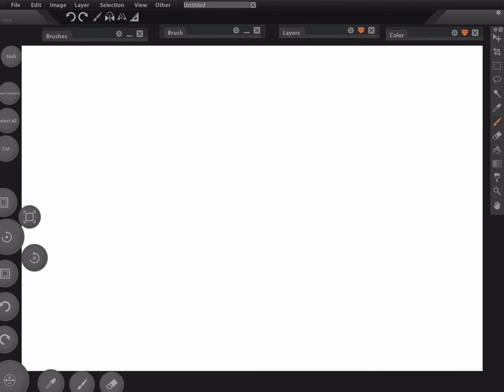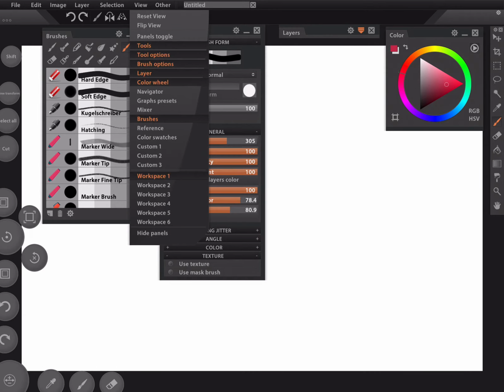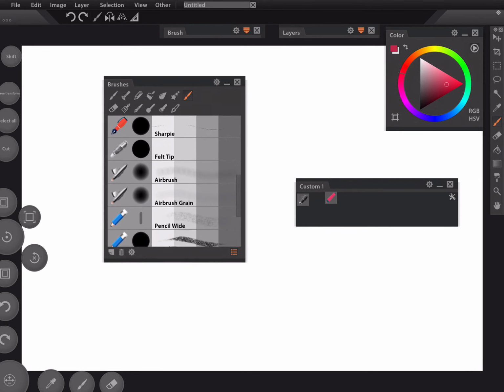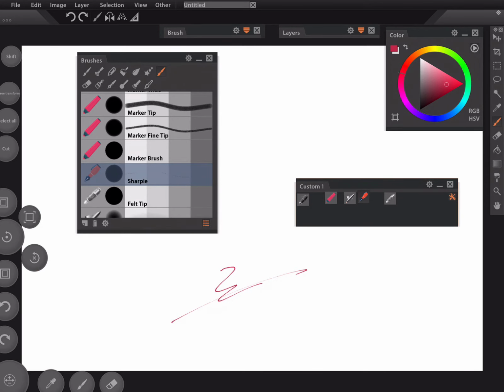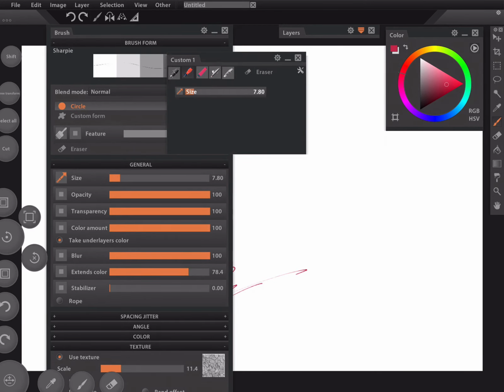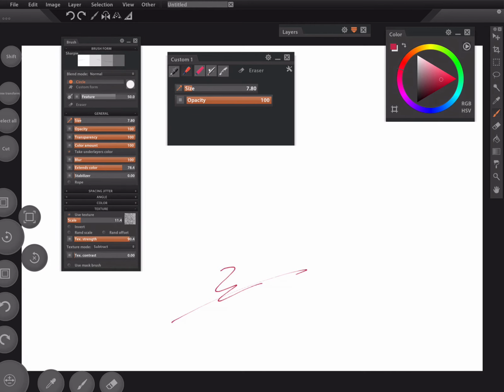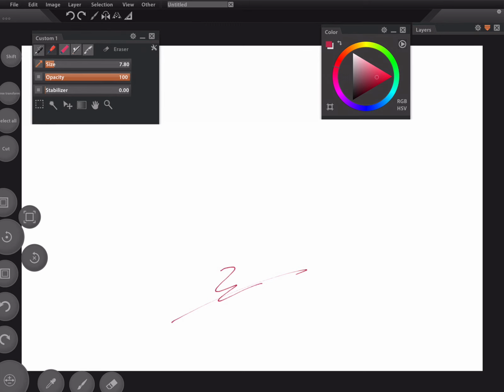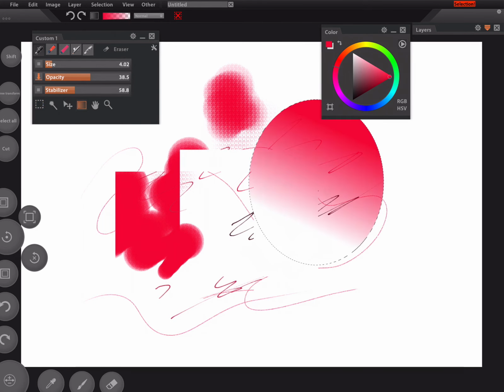PainstStorm Part 2 Custom Panels